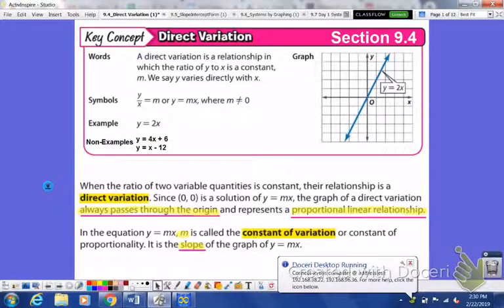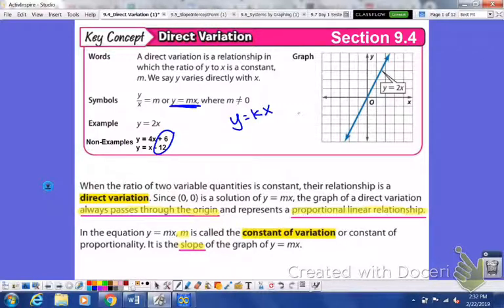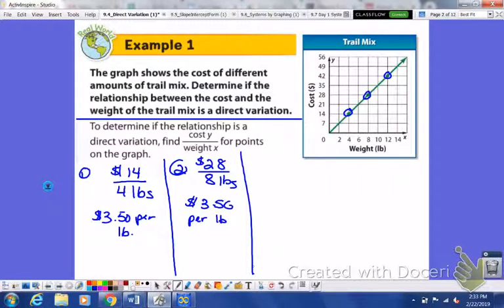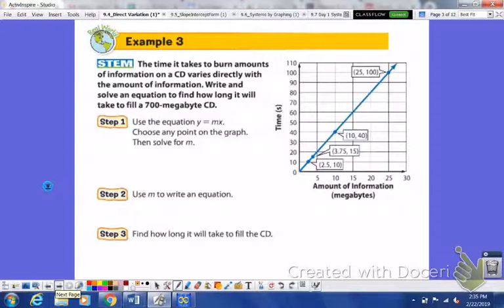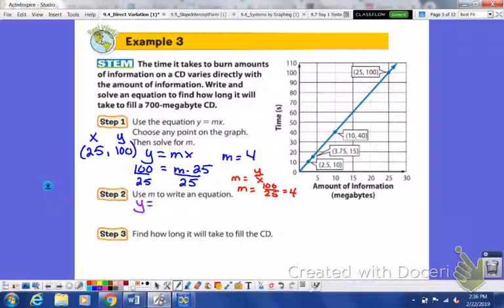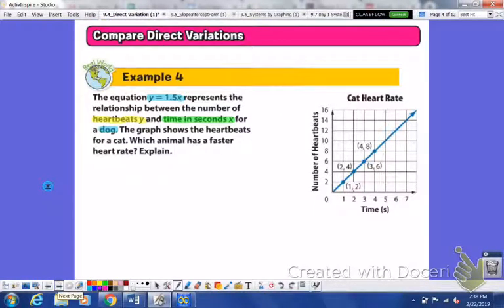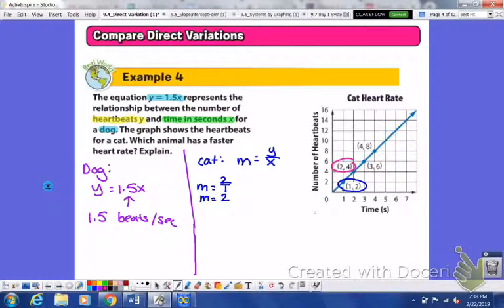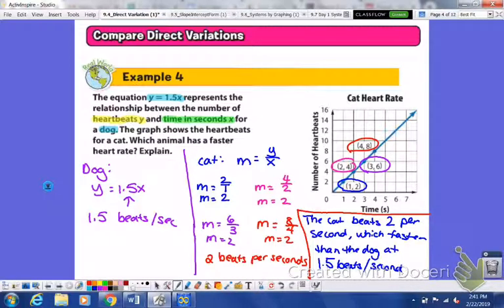Chapter 9 Lesson 4